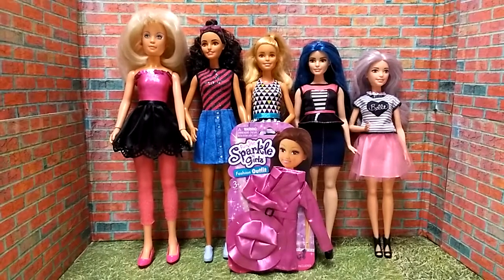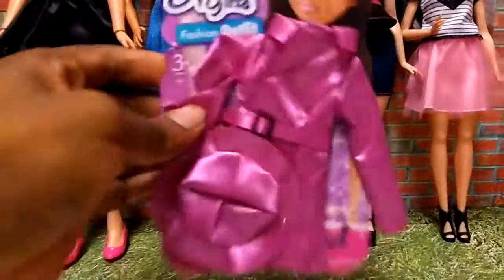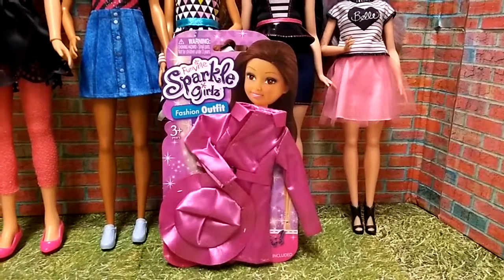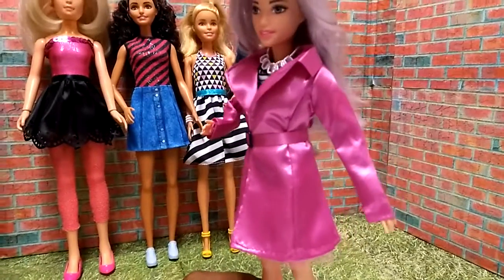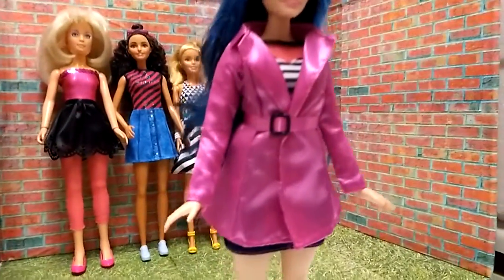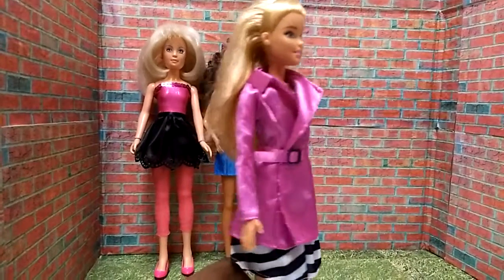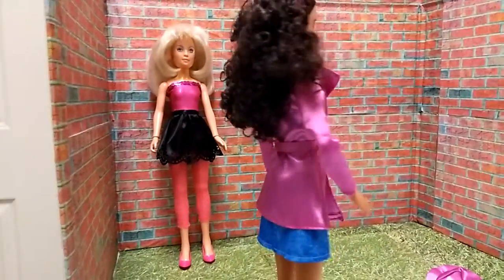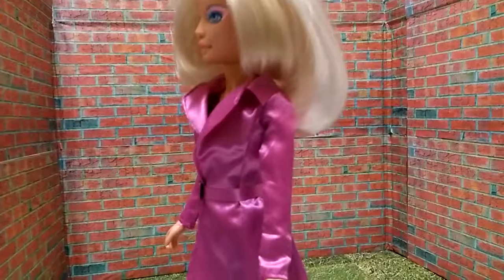Fashion Friday: Funville Sparkle Girlz Magenta Coat & Hat outfit